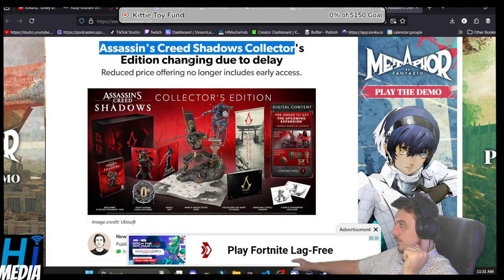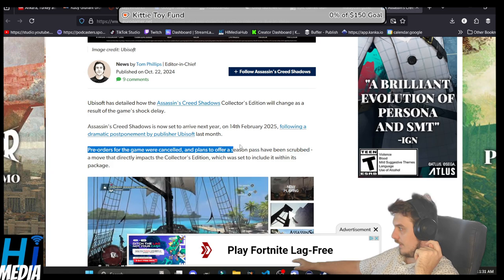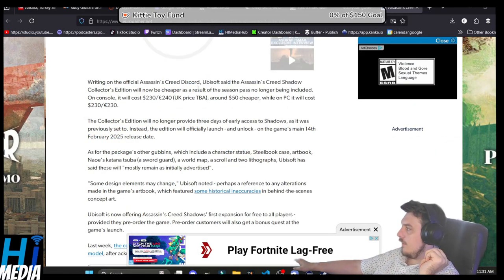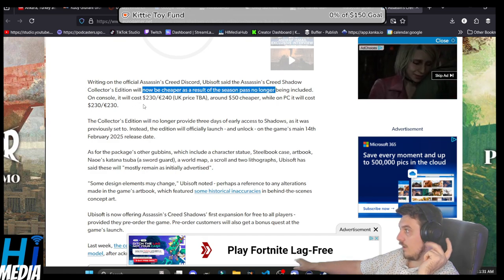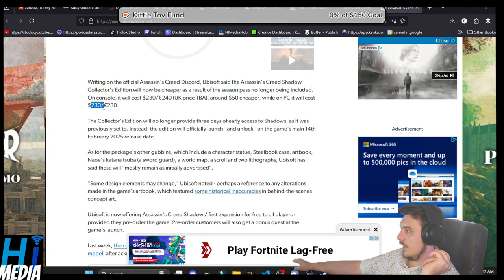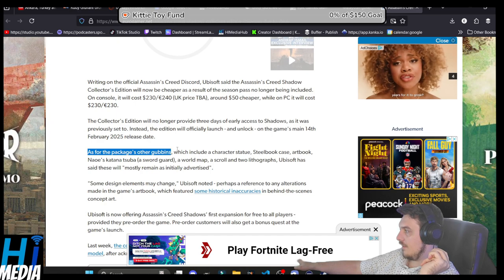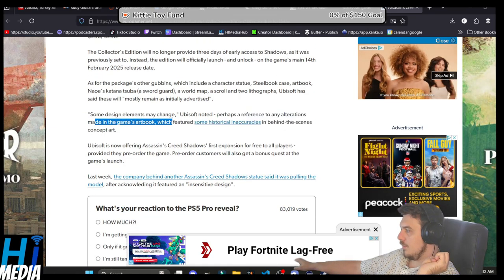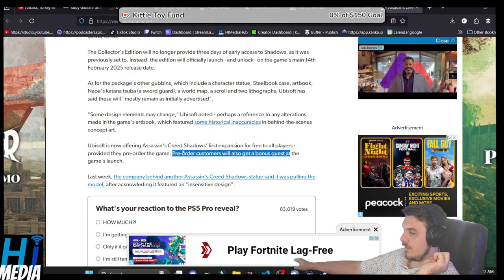Assassin's Creed Shadows Collector's Edition changing due to delay